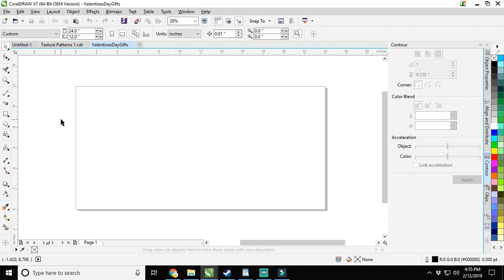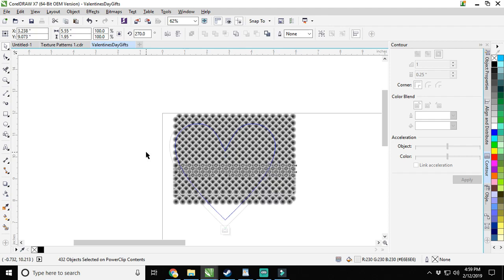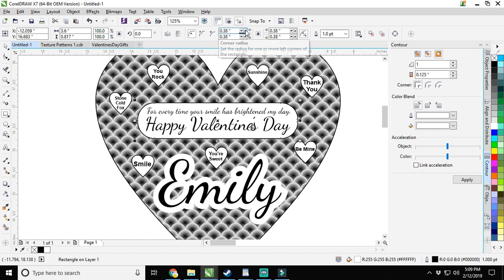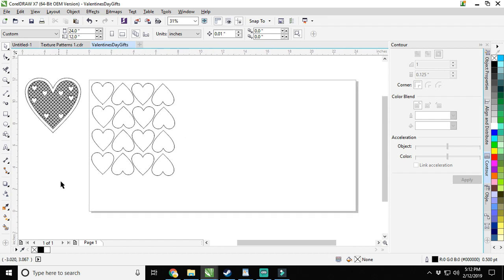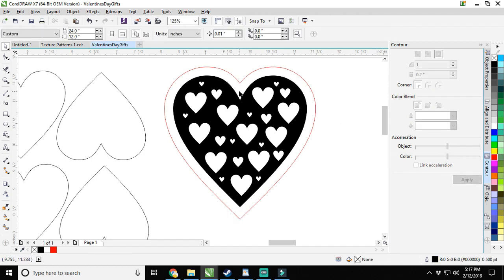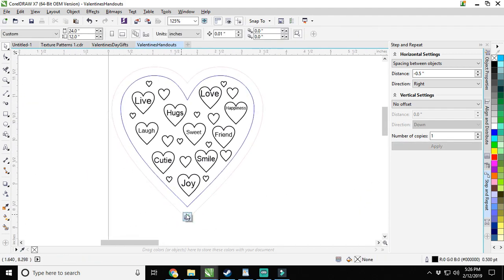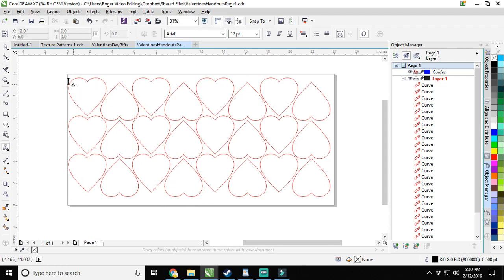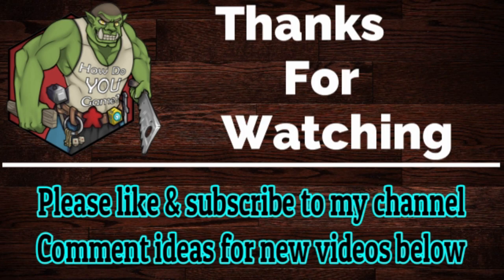Valentine's Day Gifts & 3D Engraving Making Money with an Epilog Laser #4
Tools
[Router Bits]
[Skil Drill Press]
[Drill Bits]
[DeWalt Orbital Sander]
[Sanding Pads]